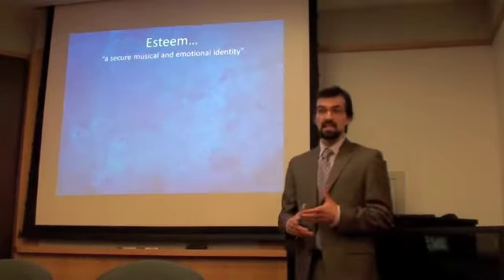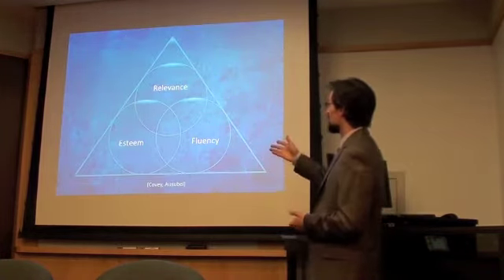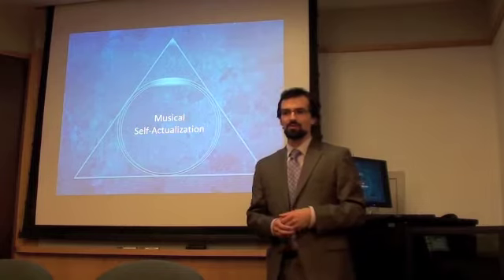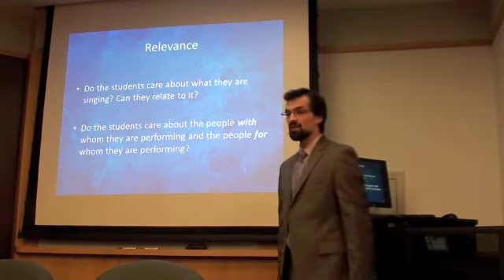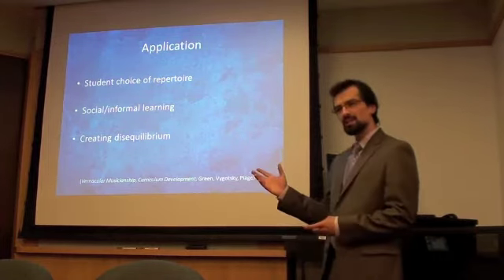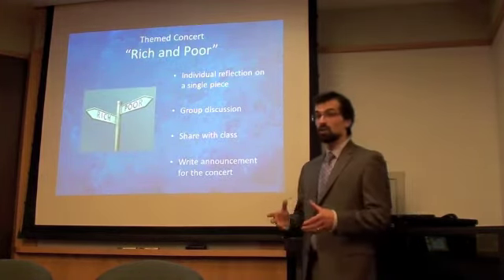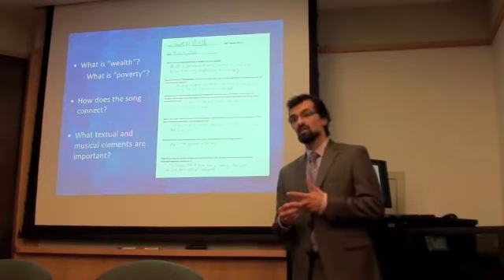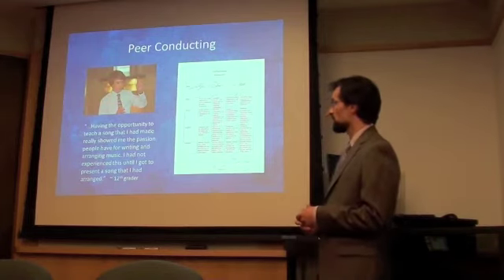Nurturing Expressive Potential and Empowering Self-Led Music Makers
This is my final oral presentation for completing my Masters of Music in Music Education at Ithaca College.